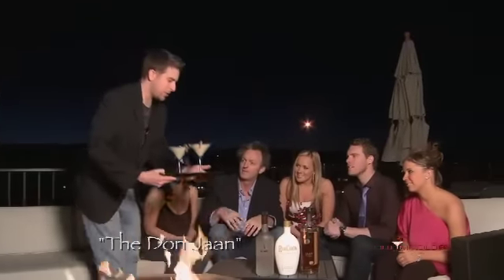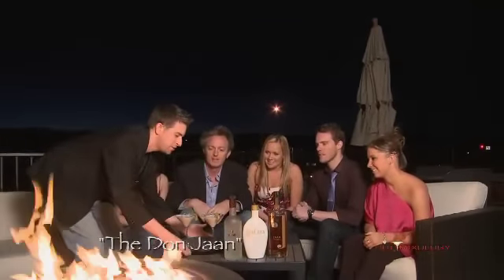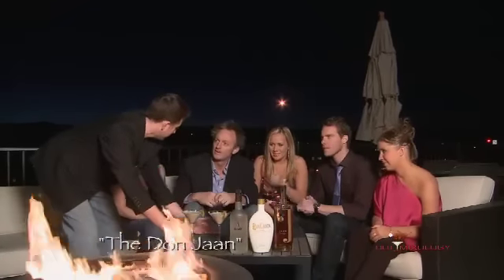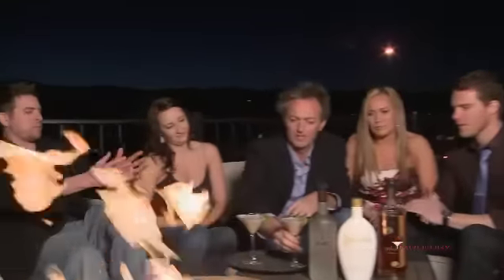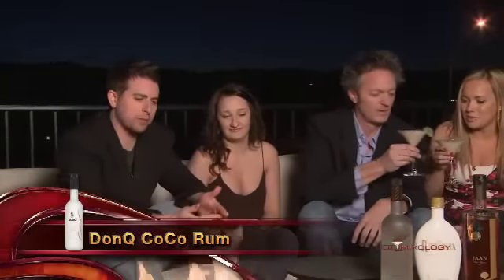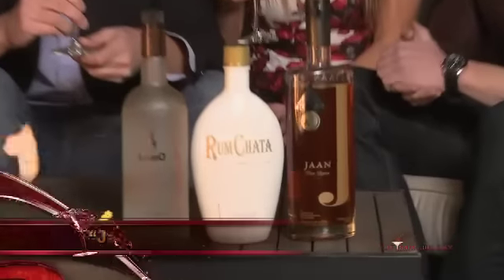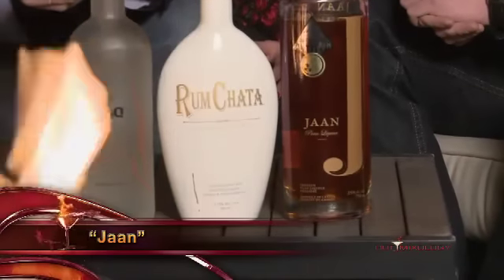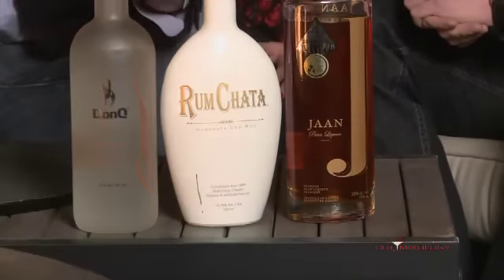DON JAAN COCKTAIL on HOTMIXOLOGY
A Hot New Brand JAAN LIQUEUR on Hotmixology in a great cocktail with DonQ Rum and Rum Chata it ios the DON JAAN on Hotmixology